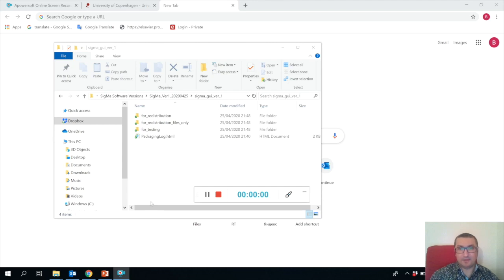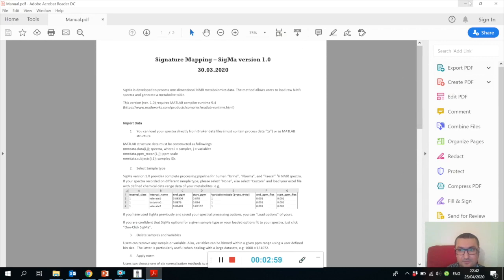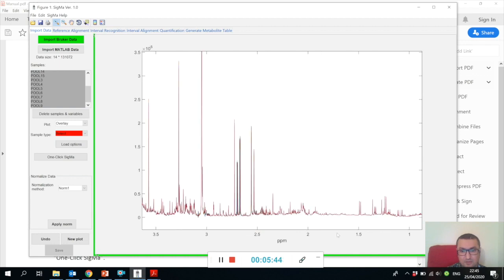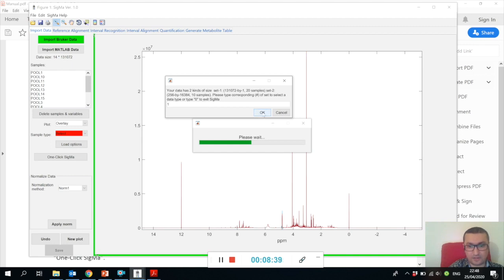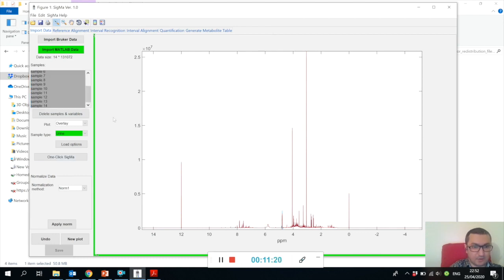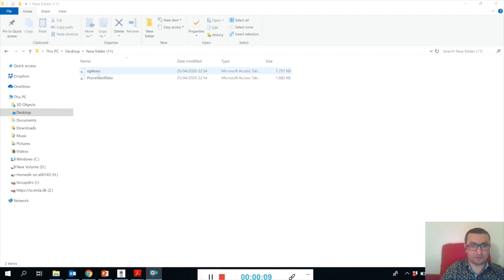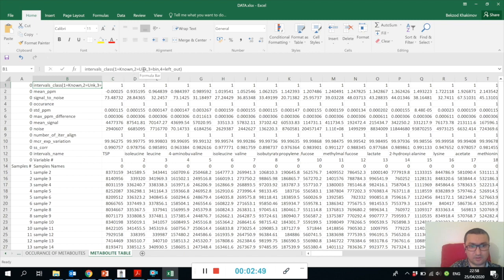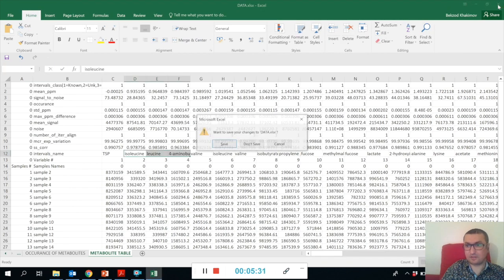Signature Mapping software (SigMa Ver1 Tutorial Part1)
Signature Mapping (SigMa): An efficient approach for processing complex human urine 1H NMR metabolomics data

Khakimov et al., Analytica Chimica Acta
Volume 1108, 29 April 2020, Pages 142-151